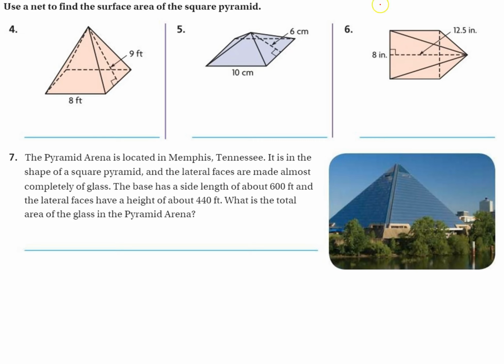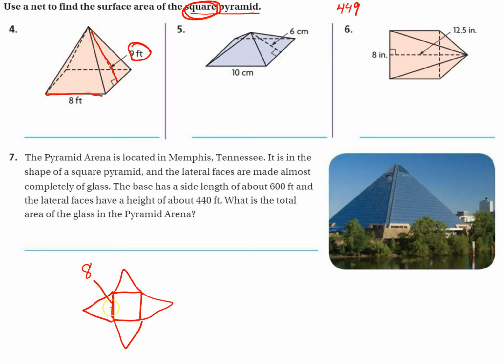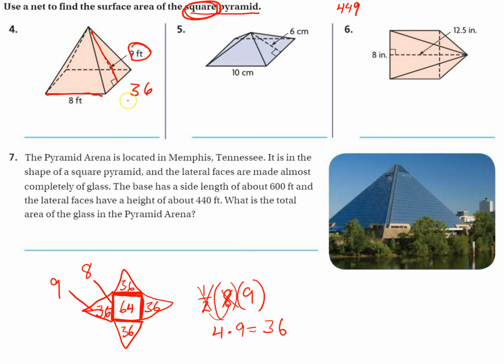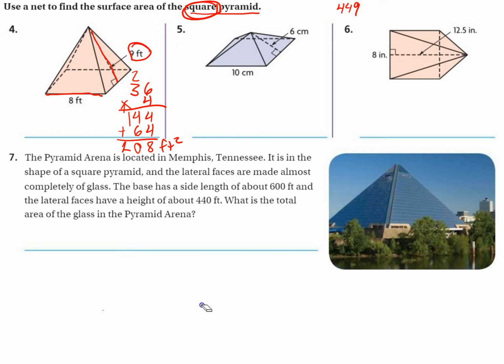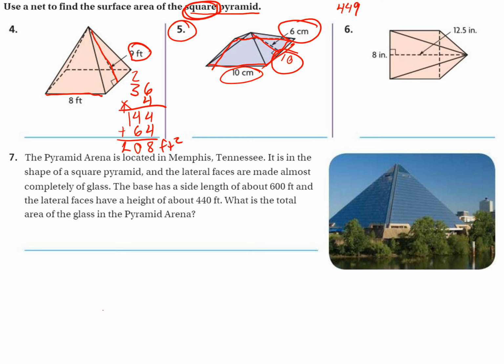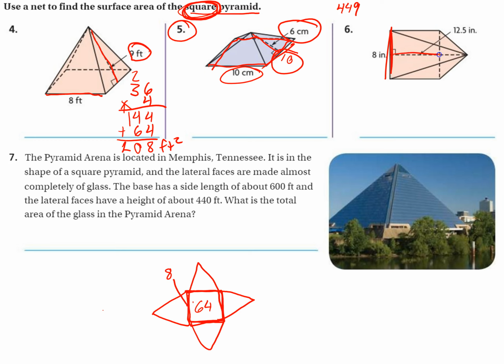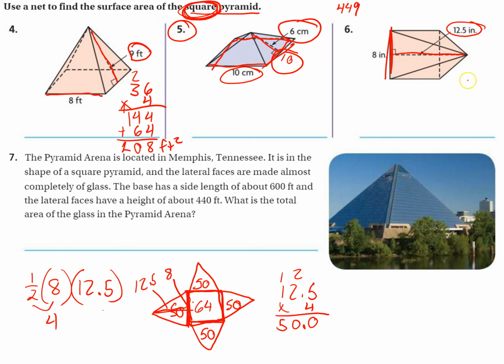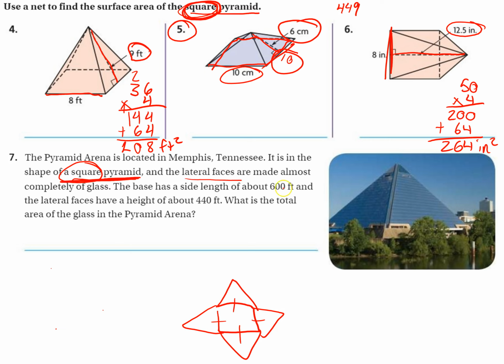6th Grade GO Math page 449 part 2